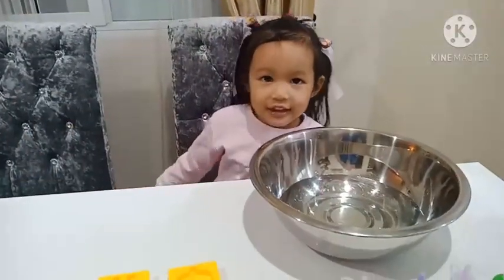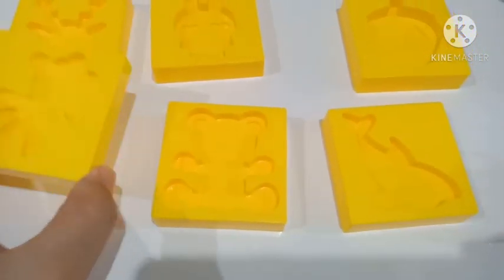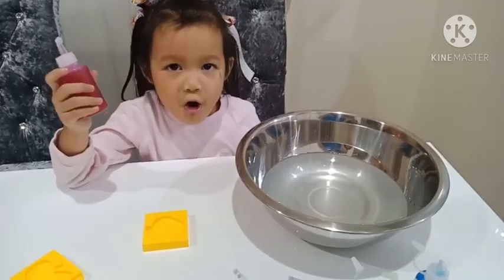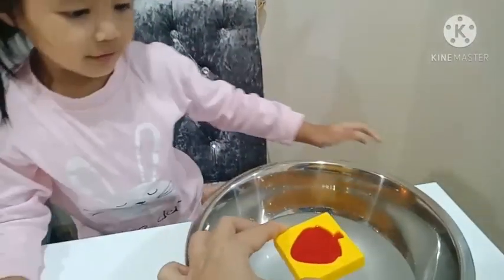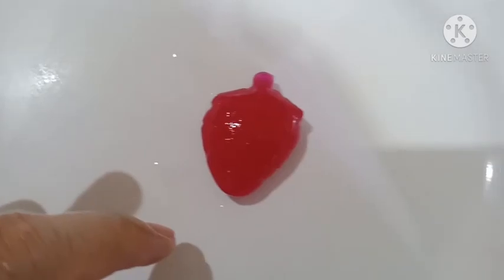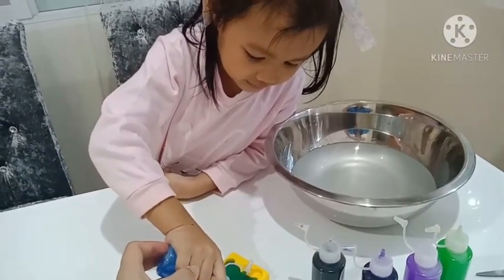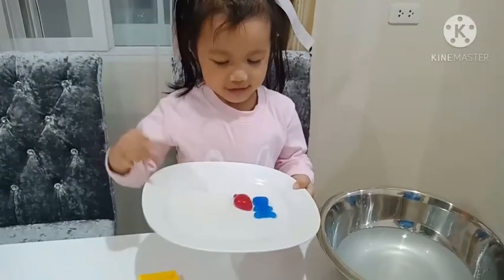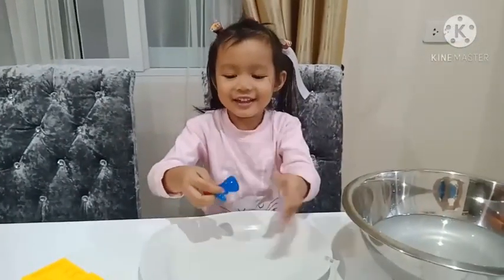DIY Magical waterscape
Kaela new toy from a friend.